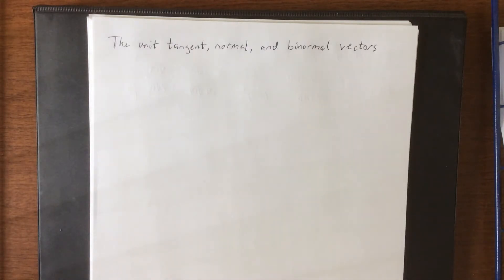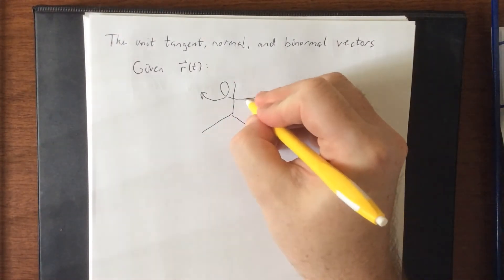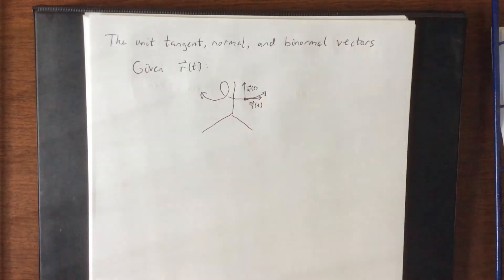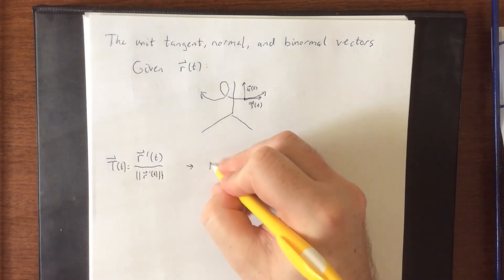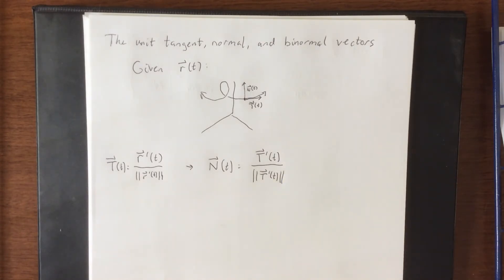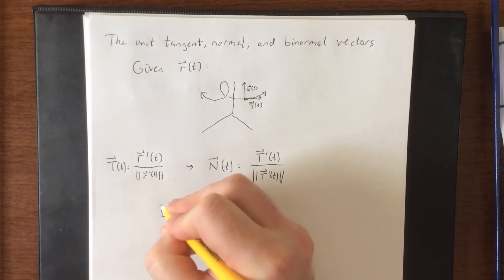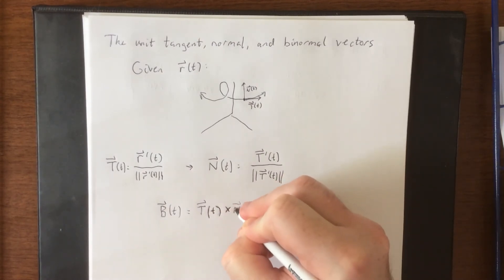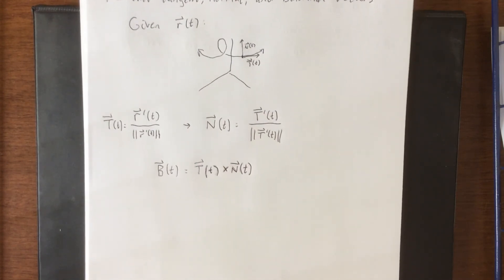The unit tangent, unit normal, and binomial vectors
Definitions and formulas for the vectors, as well as their significance